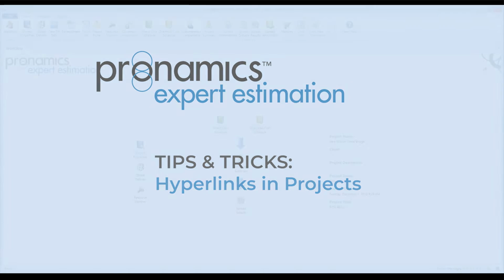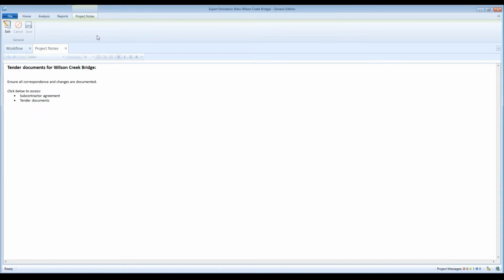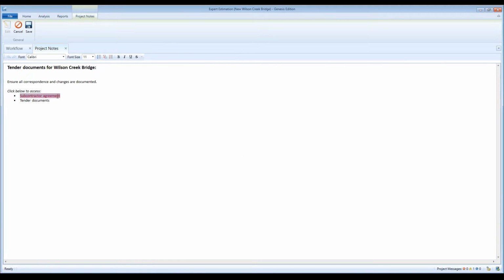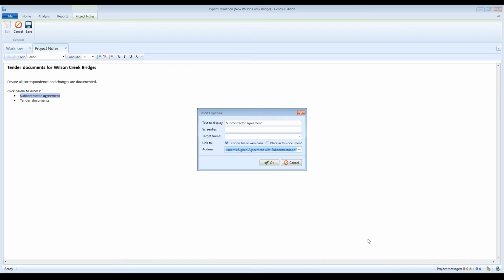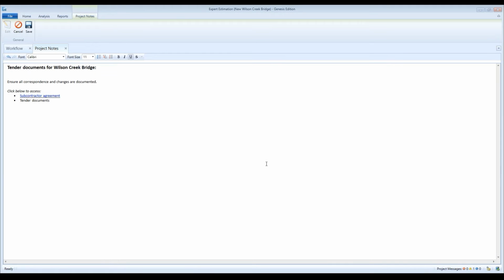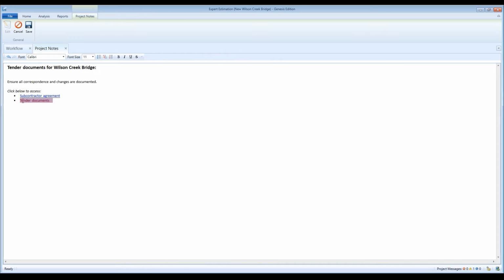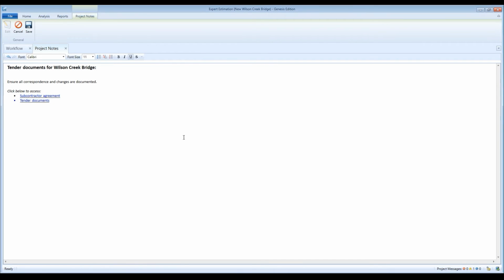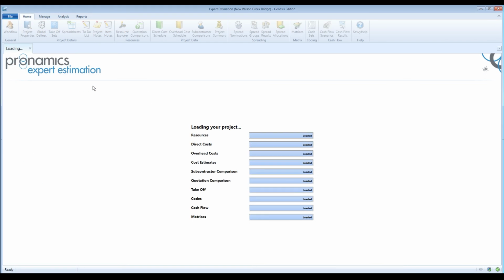Tips & Tricks - Hyperlinks in Projects - Pronamics cost estimating software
REFER to a particular document, webpage or folder outside of Expert Estimation by inserting a hyperlink within the project notes.

24/7 Support: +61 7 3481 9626

support(at symbol)pronamics.com.au (replace text with @ symbol)
TRANSCRIPT

There may be times when you would like to refer to a particular document or folder outside of Expert Estimation. This can be done by inserting a hyperlink within the project notes.  Let see how to set this up.

Select and right-click on the text, and then select Hyperlink. You can click here to navigate to the particular document. Double click or click on open to select it. Click on OK and you’re done.

That document may now be opened by holding down the control key while clicking the text as indicated here.

You may link to a website on the World Wide Web of course, but you may also link to a folder by entering the address of the folder here.

The hyperlink will now open up that folder.

You can set up hyperlinks in the opening note as well.